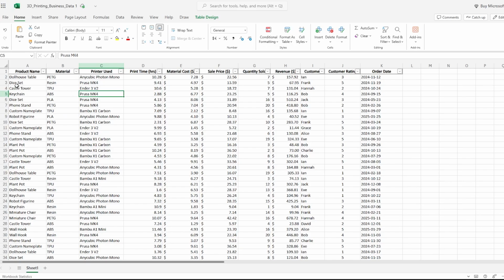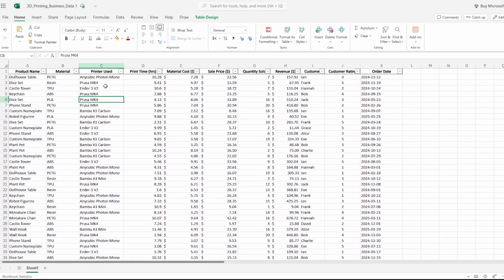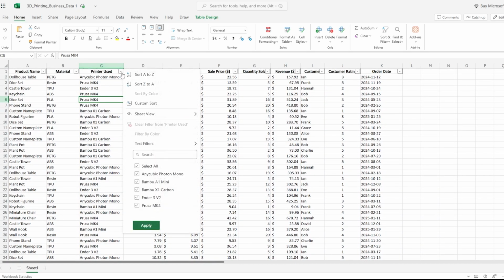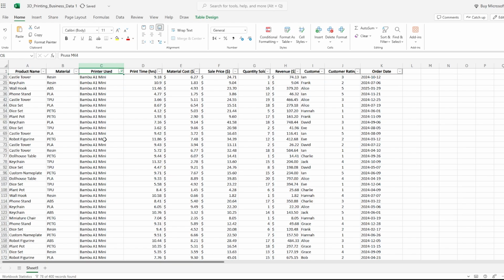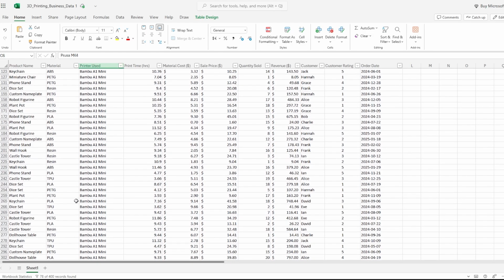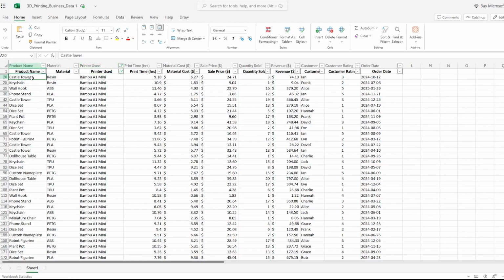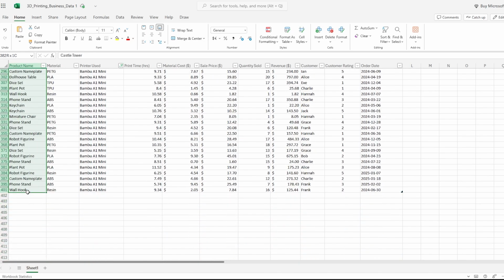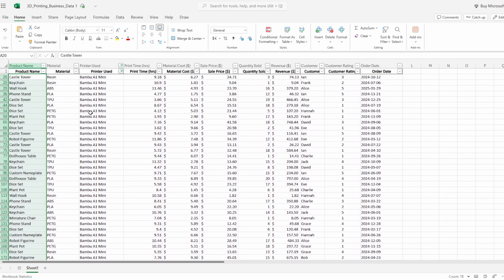How to Count Filtered Rows in Excel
In this tutorial, you'll learn how to determine the number of visible rows after applying filters in Excel. Whether you're working with large datasets or need to analyze specific subsets of information, this method will help you quickly get an accurate count of filtered results.